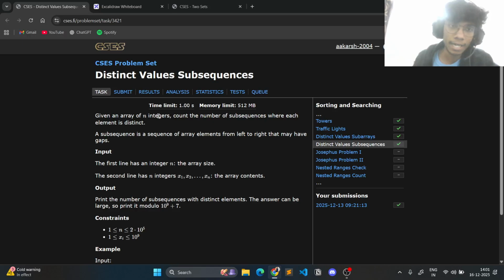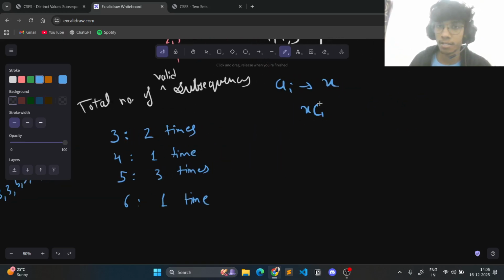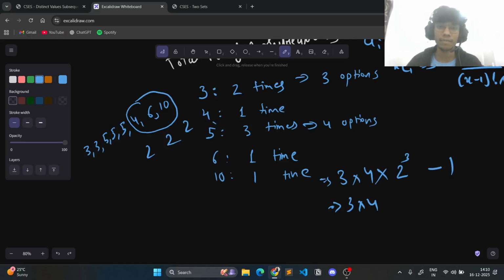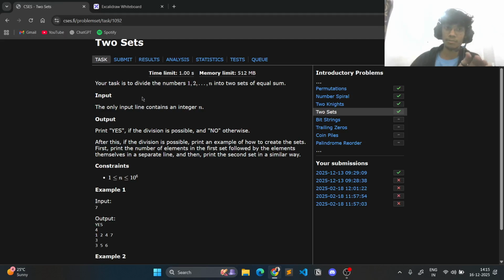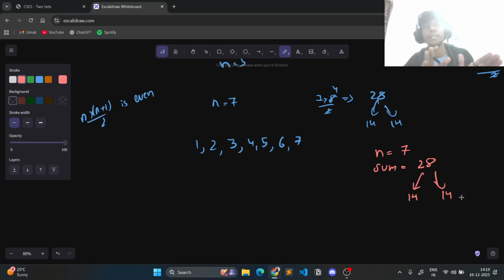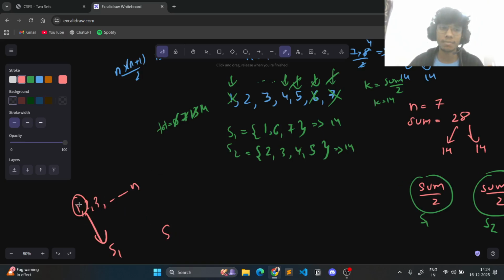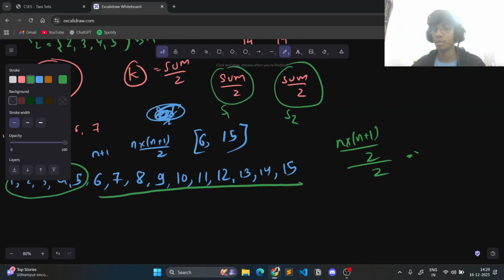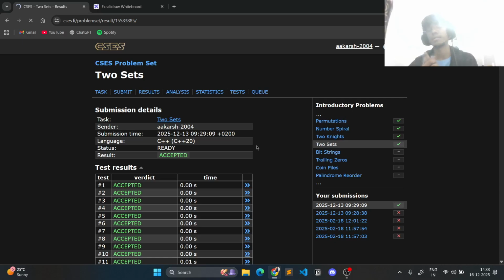Road to EXPERT on Codeforces EP04: Solving CSES Problems (Math)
Watch it in 1.5X

00:00 : 1st Problem - Distinct Values Subsequences
13:55 : 2nd Problem - Two Sets

Hey guys, we are continuing the road to Expert series. Today in our EP04 we discuss 2 CSES problems with involves a bit of math to solve them.

Overall the 2nd problem is meant to teach you the standard greedy techniques used very often.

If you are watching then let me know. I will try to improve my explanation with time.